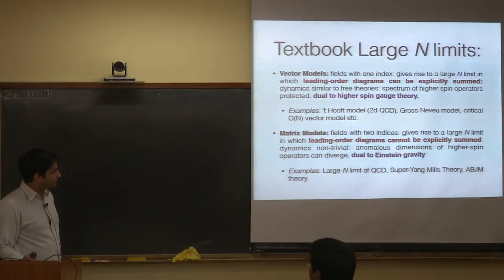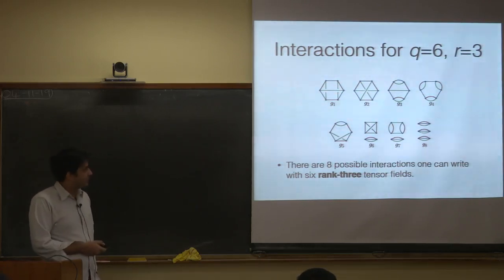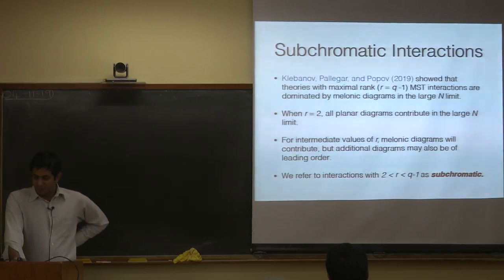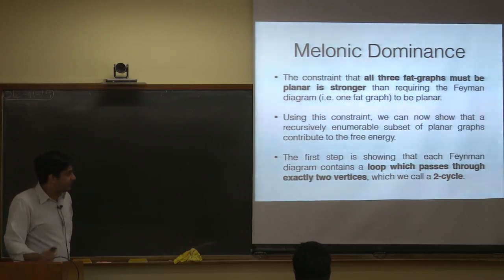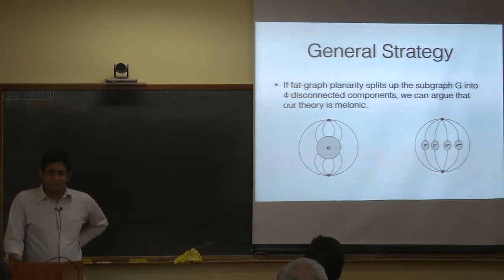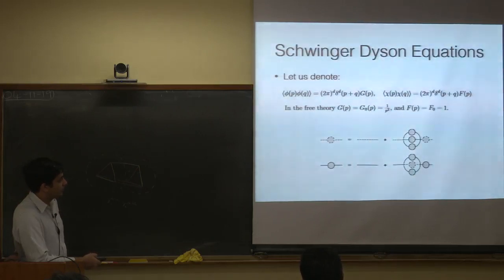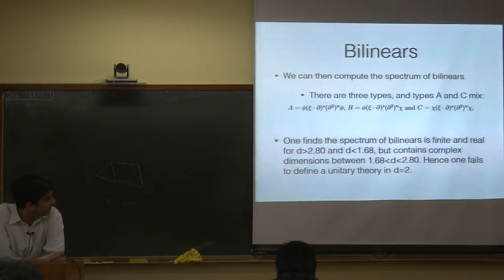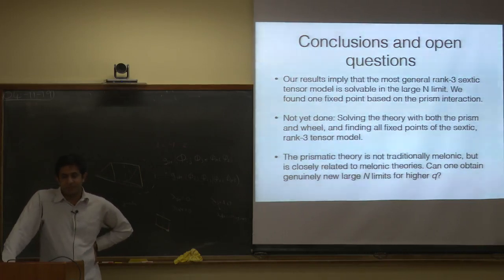Shiroman Prakash (Dayalbagh Institute, Agra): Subchromatic Tensor Models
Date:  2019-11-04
Abstract:  In addition to well-known adjoint/matrix model and vector model large N limits, a new large N limit dominated by melonic diagrams has attracted a great deal of attention recently. The melonic limit was first observed in tensor models, but interest in this limit grew due in large part to its appearance in the SYK model. While there are important dynamical differences between the SYK model and tensor models, tensor models provide a very natural context for understanding the diagrammatics of the melonic large N limit, and its possible generalizations. Here we seek to better understand the entire range of models for which melonic diagrams dominate. We study tensor models constructed out of fields that are rank-r tensors with order-q interaction vertices. We define subchromatic tensor models to be those for which (r is small than q − 1). We focus most of our attention on sextic (q = 6) models with maximally-single-trace interactions. We show that only a handful of subchromatic sextic maximally-single-trace interaction vertices exist. For each interaction we demonstrate that the set of Feynman diagrams that contribute to the free energy in the large N limit are melonic (or closely related to melonic diagrams) and thus can be
explicitly summed.